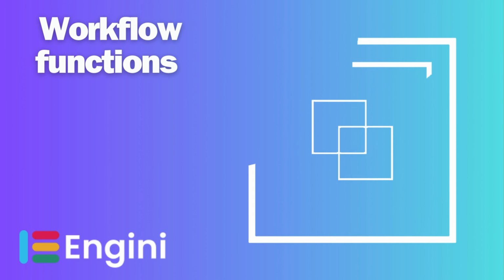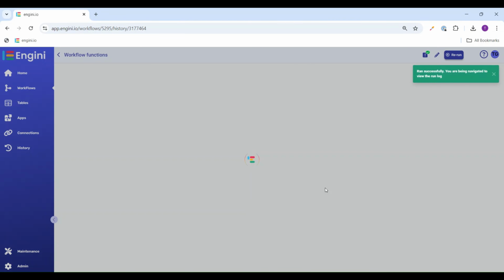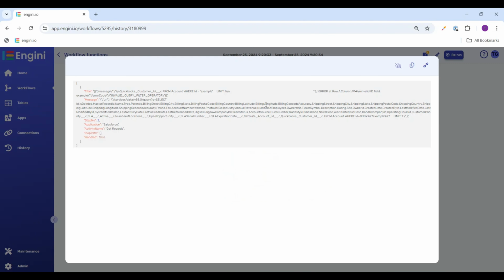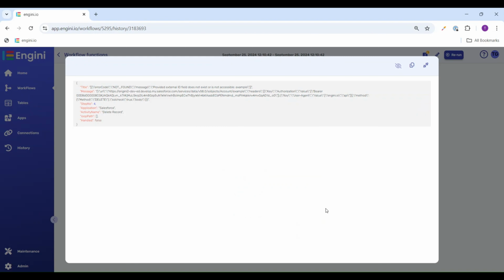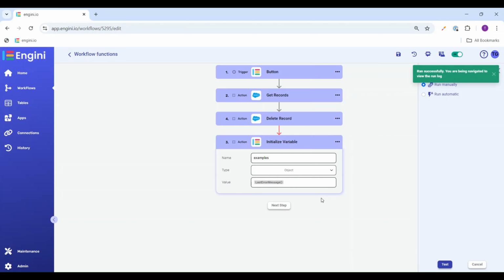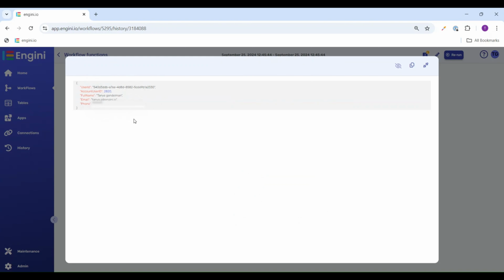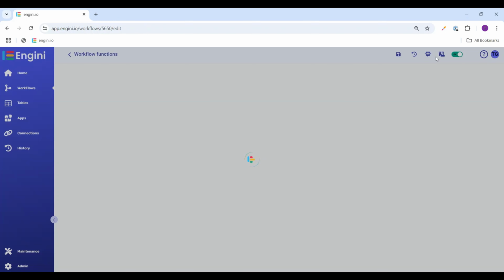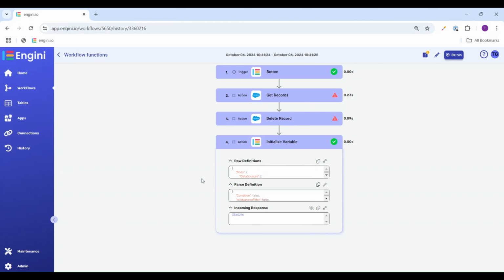Functions: Workflow Functions | Engini.io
Optimize your workflows with Engini’s essential Workflow functions! In this tutorial, we’ll walk you through key functions like WORKFLOW, ERRORS, LASTERROR, LASTERRORMESSAGE, GETUSER, ACTIVITYSTATUS, WORKFLOWLASTRUNDATE, and GETWORKFLOWHISTORYID. These functions will help you manage, monitor, and troubleshoot your workflows, ensuring smooth and efficient performance.

Tutorial Breakdown:

Introduction 00:00
WORKFLOW Function 00:24 – Learn how to retrieve detailed information about the currently running workflow instance.
ERRORS Function 01:04 – Discover how to retrieve a complete list of all errors that occurred during the current workflow using the ERRORS function.
LASTERROR Function 01:47 – Use the LASTERROR function to identify the most recent error encountered in the workflow for quicker diagnosis.
LASTERRORMESSAGE Function 02:31 – Get a detailed description of the most recent error using the LASTERRORMESSAGE function to simplify the debugging process.
GETUSER Function 03:00 – Learn how to retrieve information about the user who is executing the workflow with the GETUSER function.
ACTIVITYSTATUS Function 03:35 – Check the current status of a workflow activity in real-time using the ACTIVITYSTATUS function for better monitoring.
WORKFLOWLASTRUNDATE Function 04:12 – Retrieve the date and time of the last execution of a workflow using the WORKFLOWLASTRUNDATE function.
GETWORKFLOWHISTORYID Function 04:35 – Access the history ID of a workflow execution with the GETWORKFLOWHISTORYID function, useful for tracking and auditing past runs.